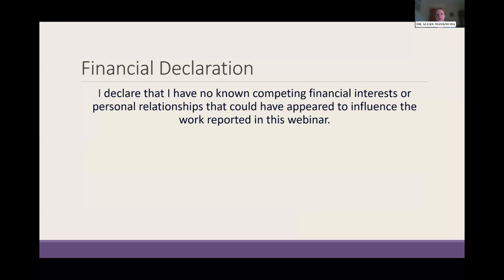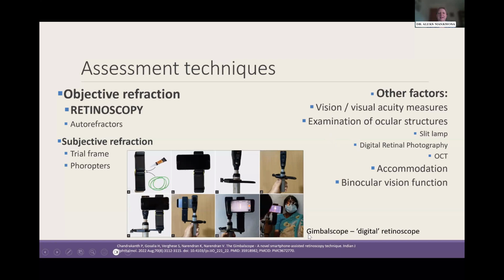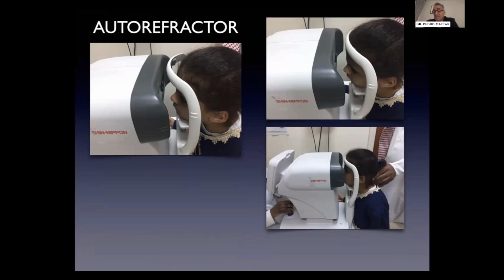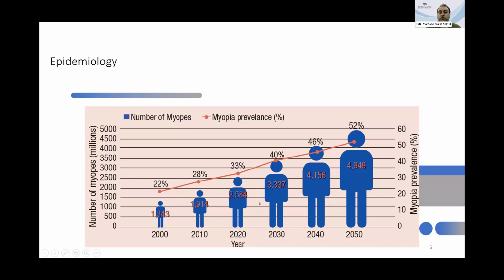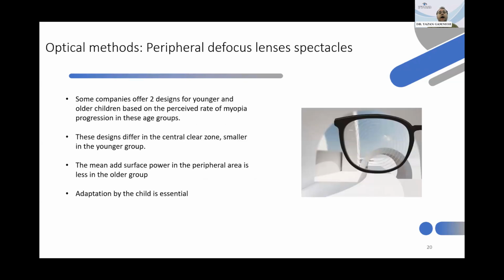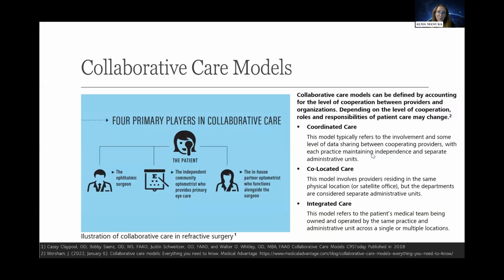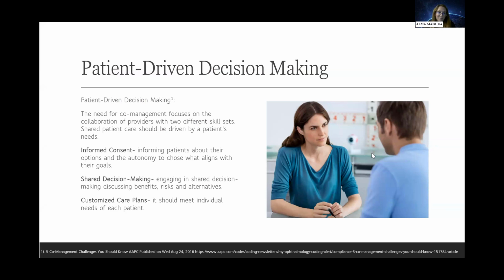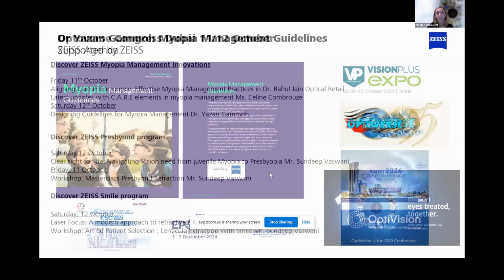ZEISS Webinar / Navigating Refractive Errors / Part :1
Foundation of Refractive error assessment and management